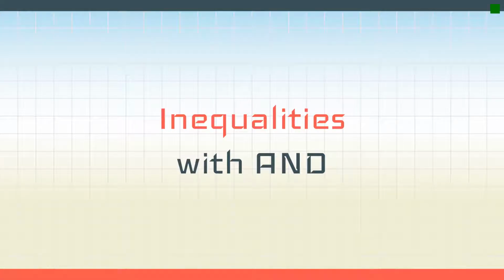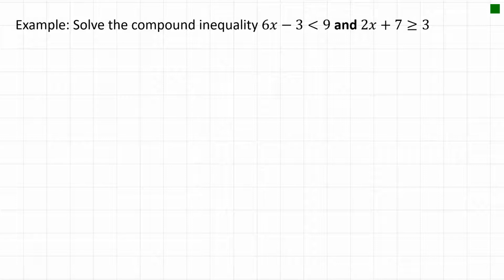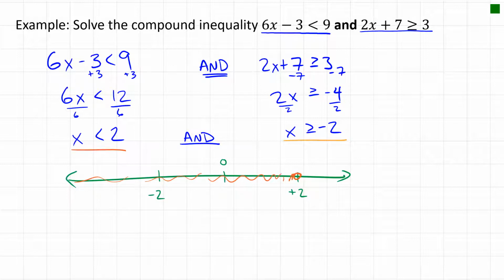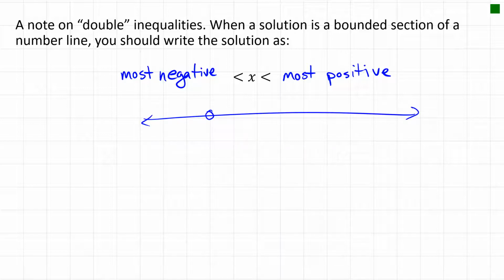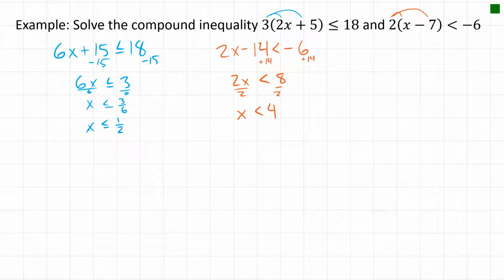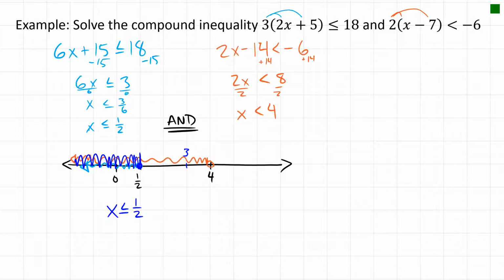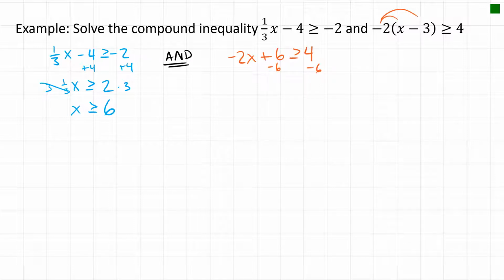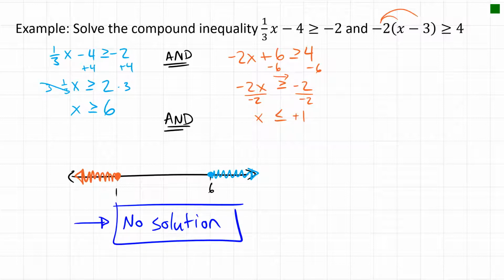u6 l3 s1 inequalitieswithand